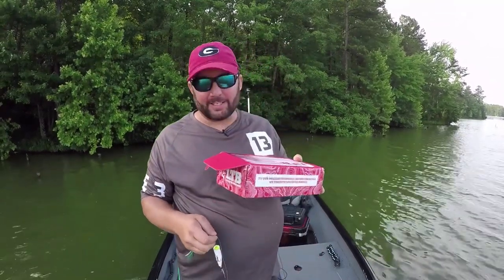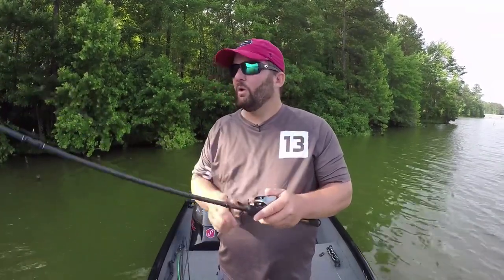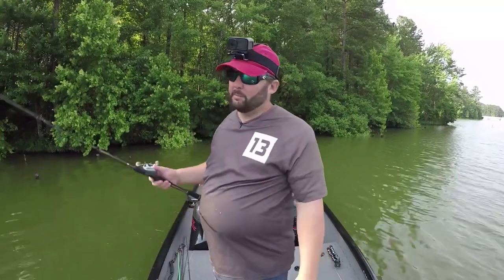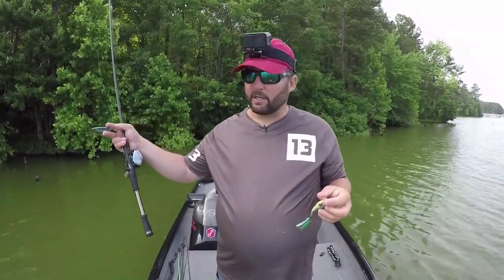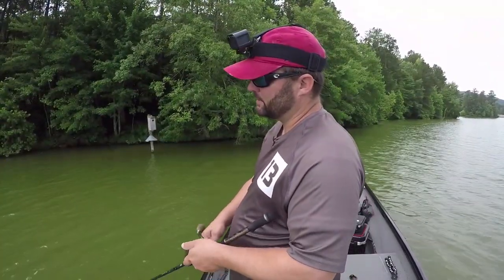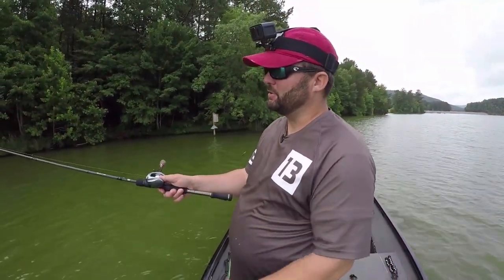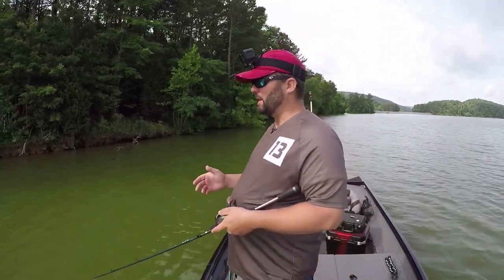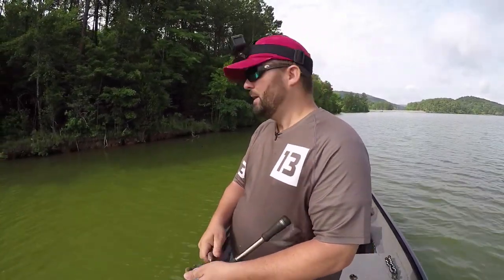How to Fish a Topwater Popper - Bass Fishing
A topwater popper is one of the classics. It can be a great tool when the bass aren't very aggressive. Here is how to fish it for the most success.
Get all Flukemaster branded apparel and all the equipment that I use

Tackle used in this video -
Follow me on-
Parascope - Flukemastr
釣り